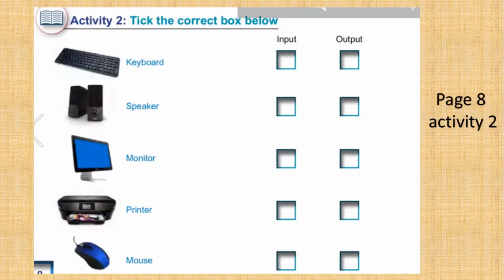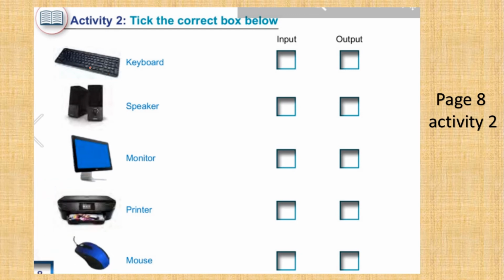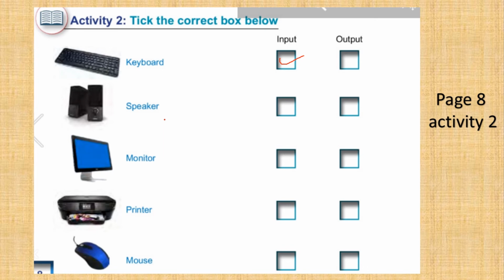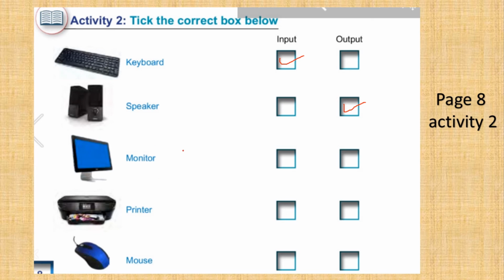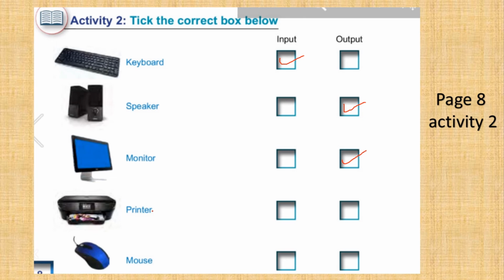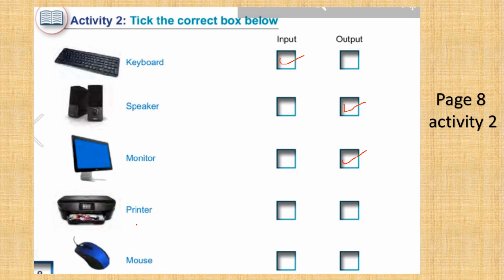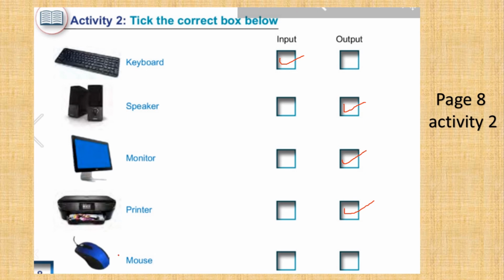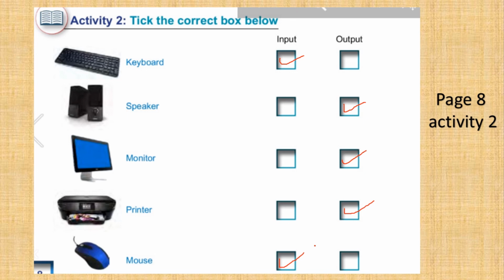grade4- input or output devices